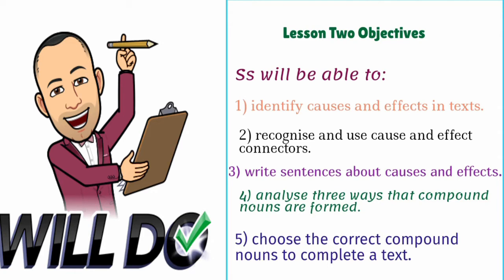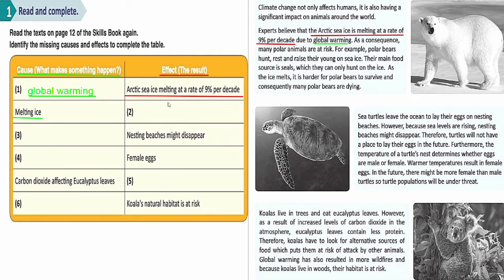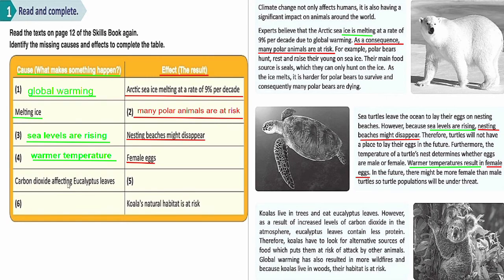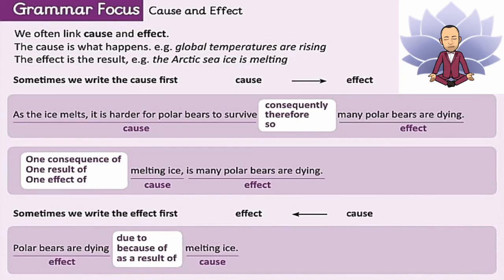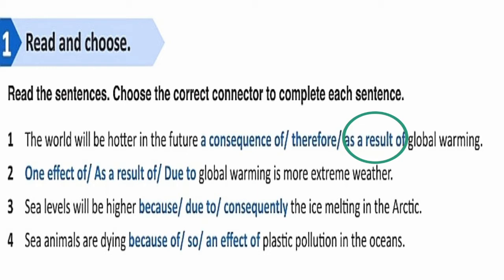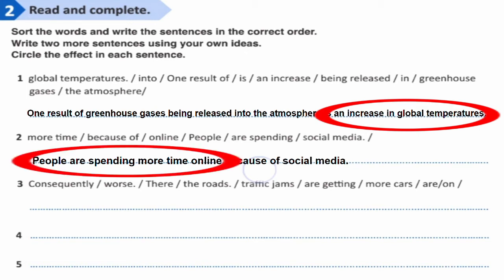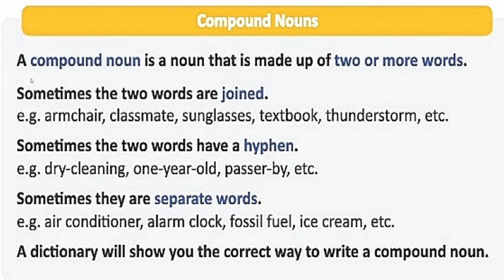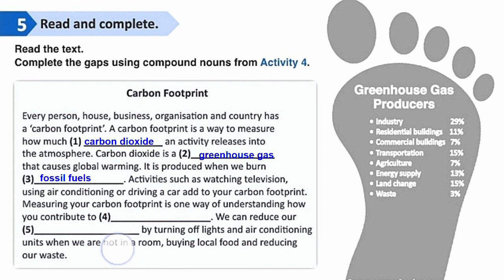Unit 2: Climate Change L.2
This lesson aims at providing grade 10 students with a supporting teaching material so that they can understand different tasks of the lesson especially if they had missed synchronous sessions on Google Classroom.